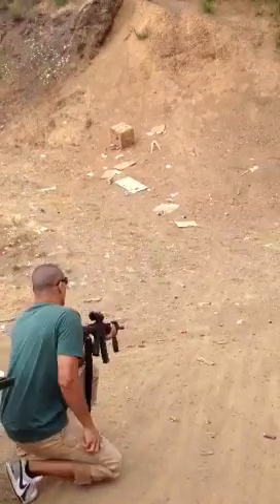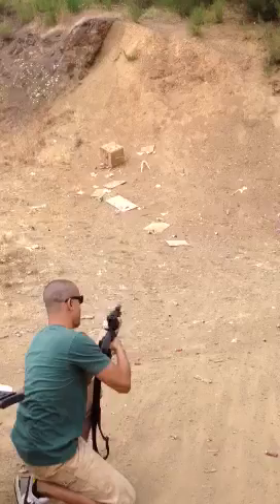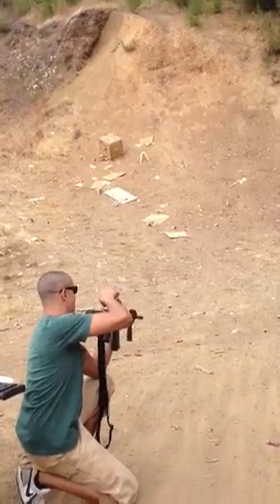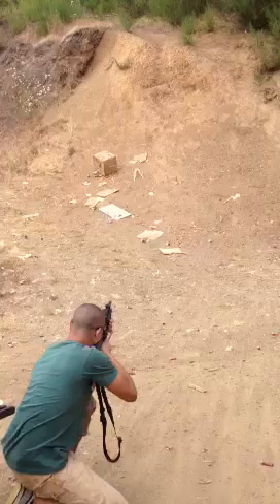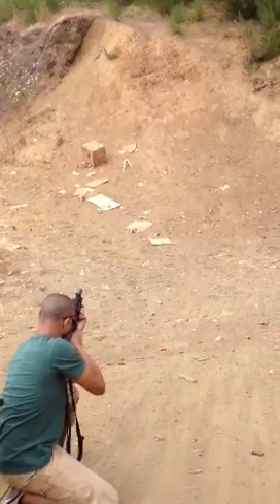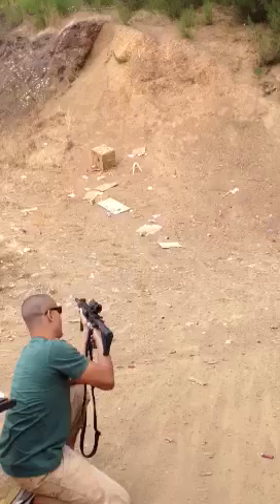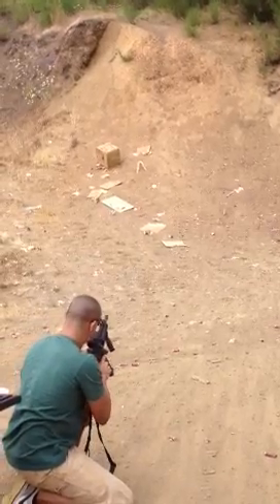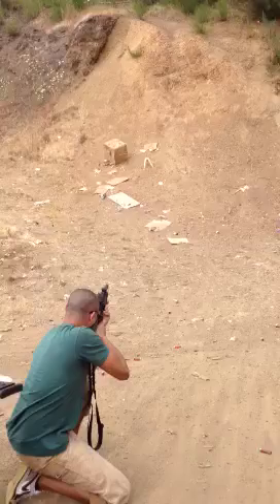Shooting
Shooting a 3 foot doll